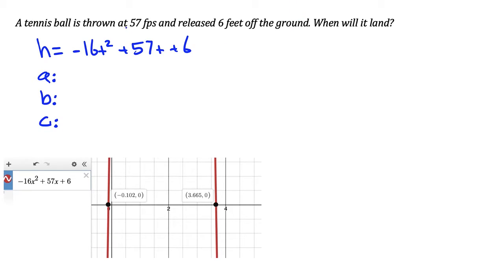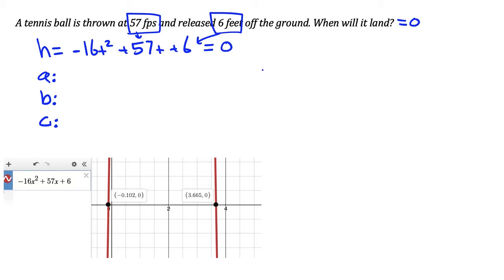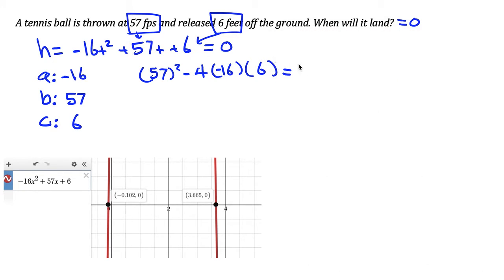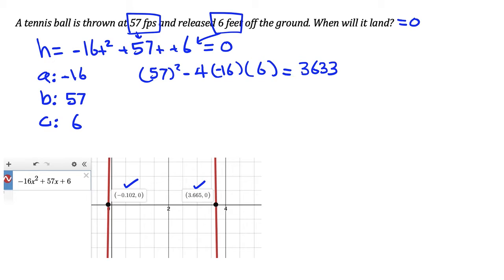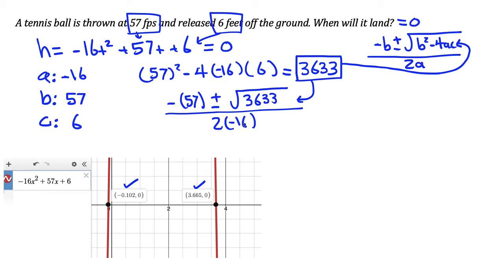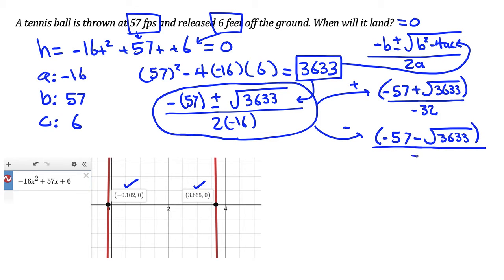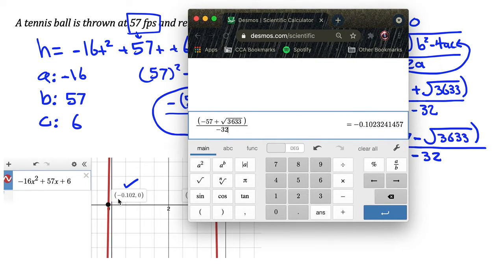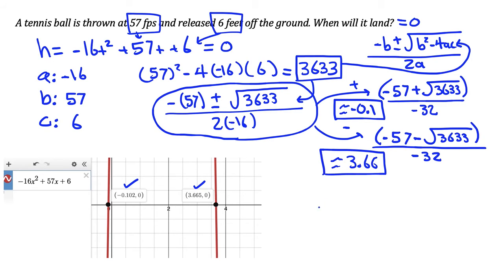9.6 Notes, Quad Formula with Gravity Functions